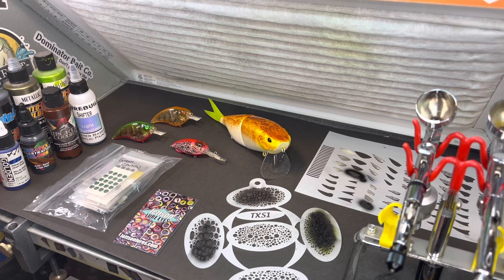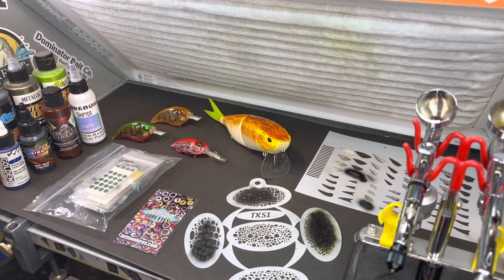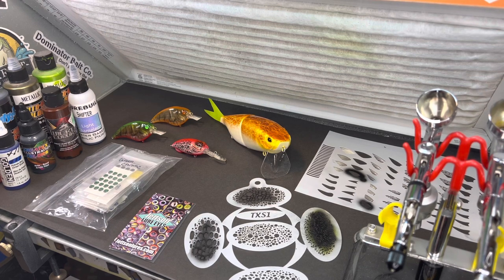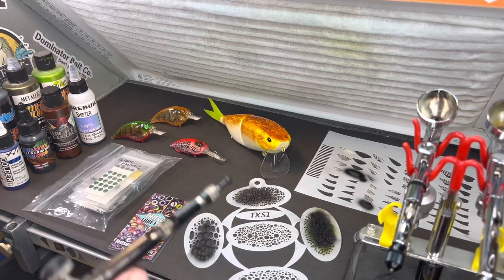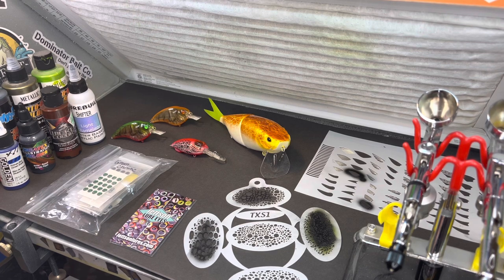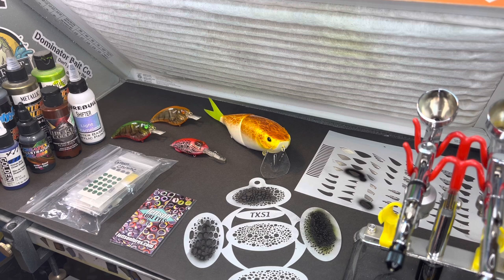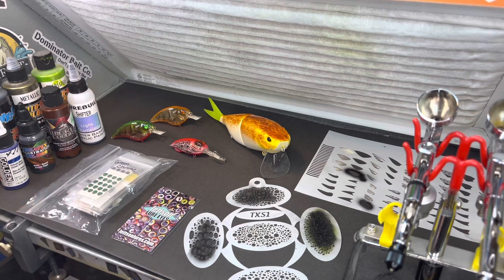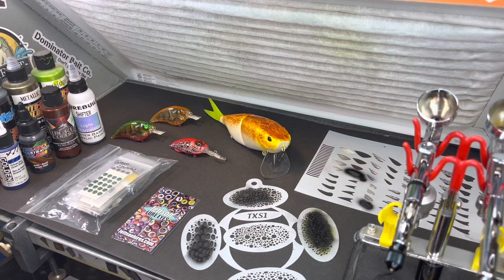How to be a Better Custom Painter in 3 months